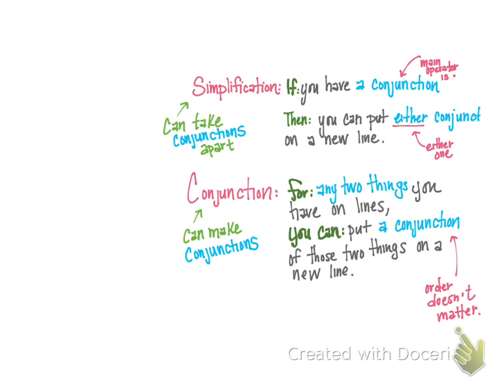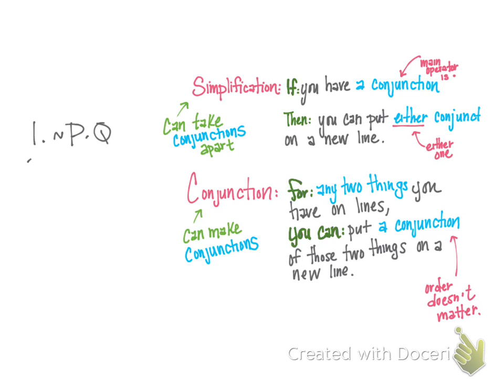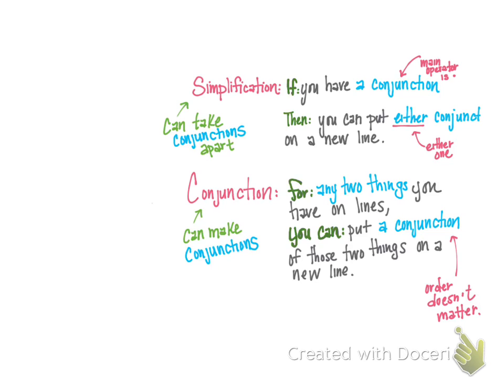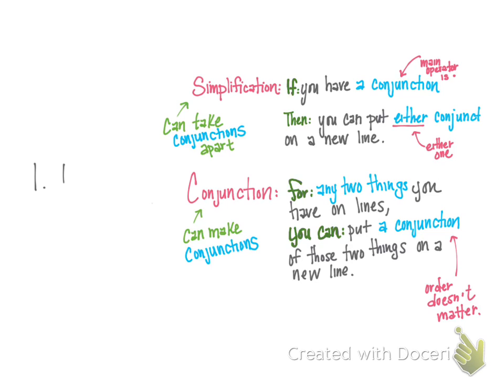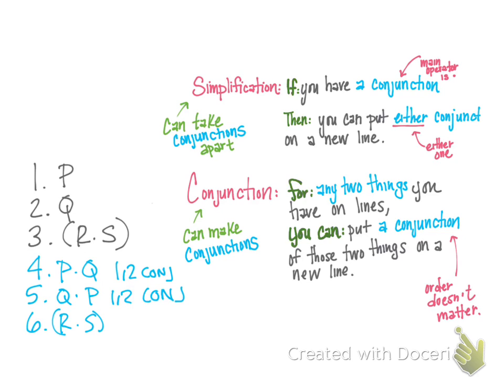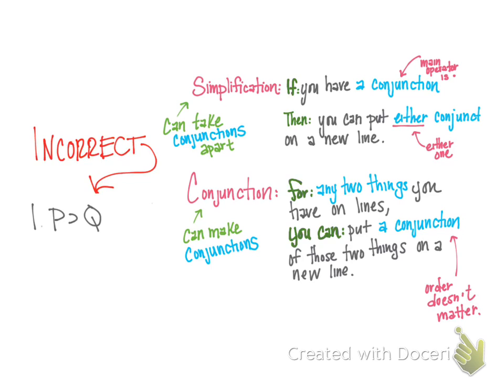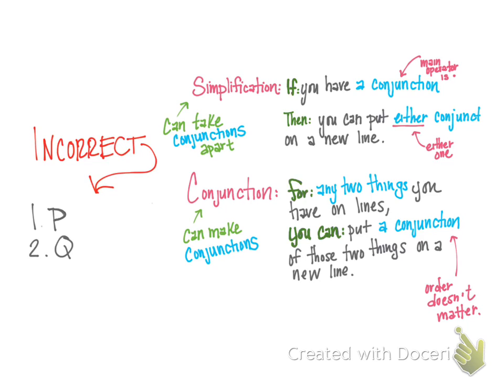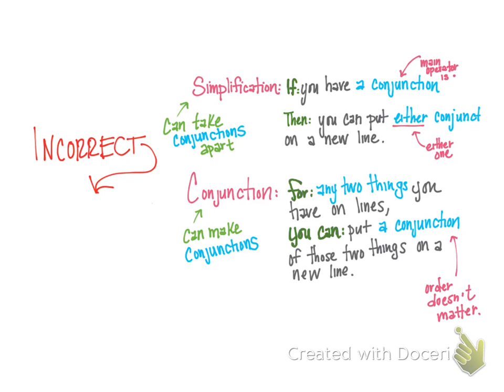II.5 Proofs: Crash Course CONJ and SIMP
This video focuses on the basics of the CONJ and SIMP Rules.